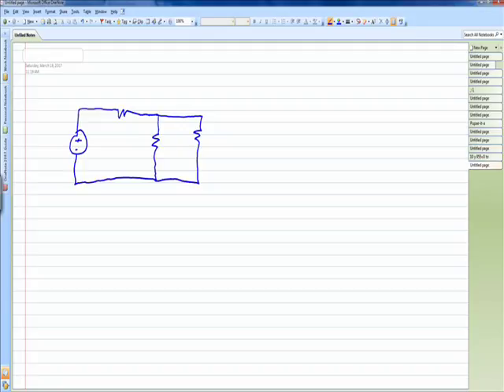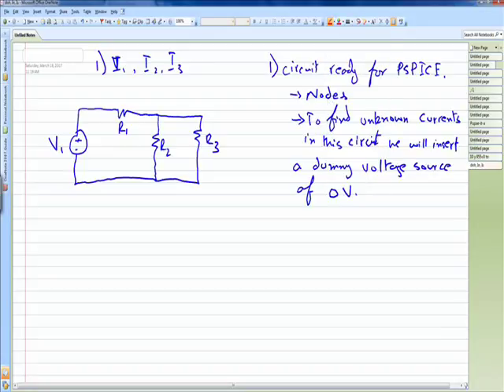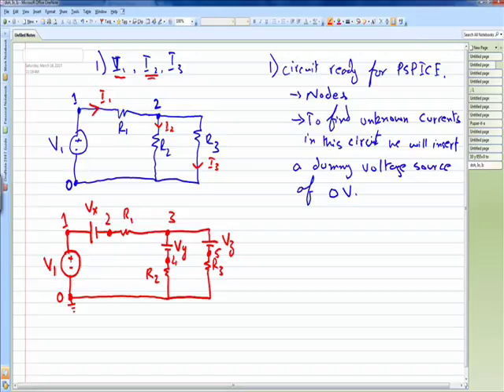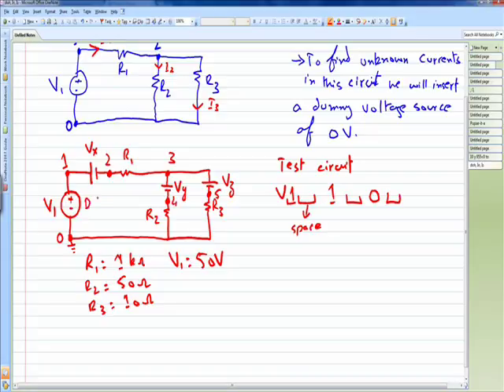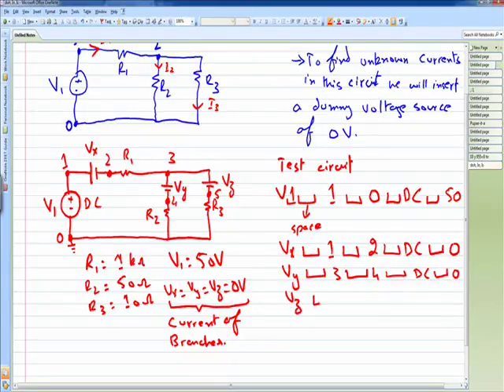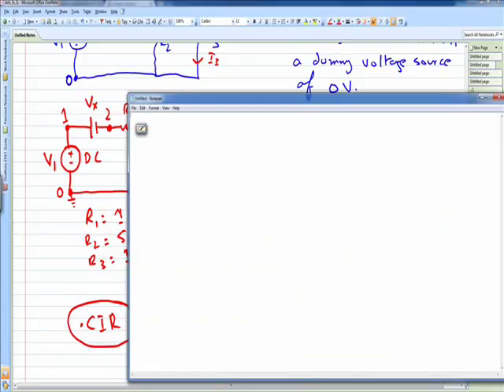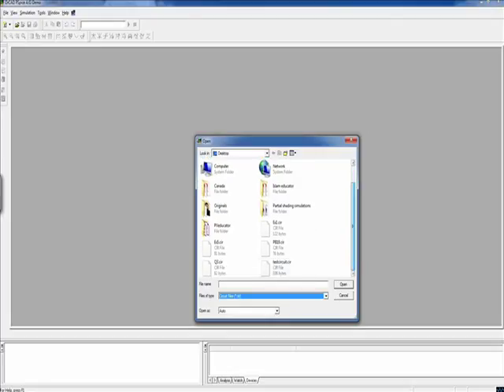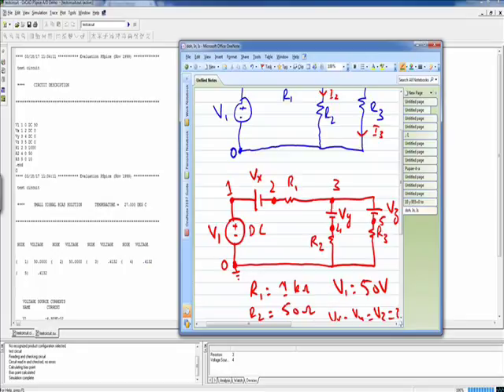PSPICE simulation of an electric circuit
Code based PSPICE.